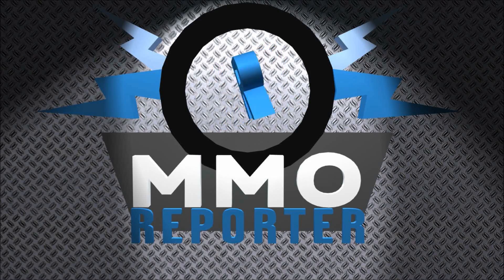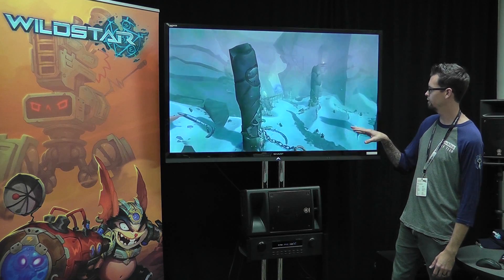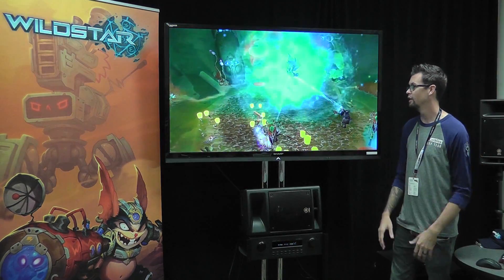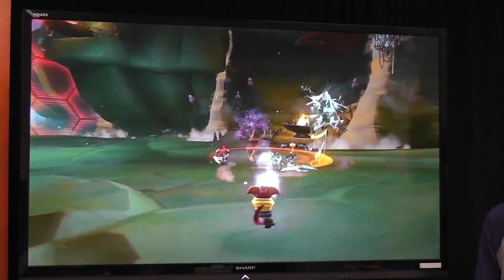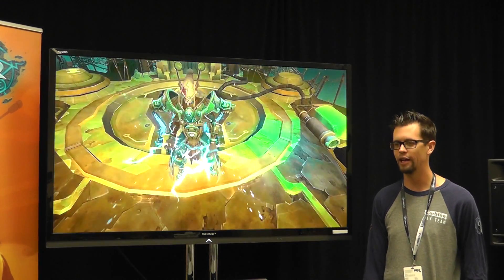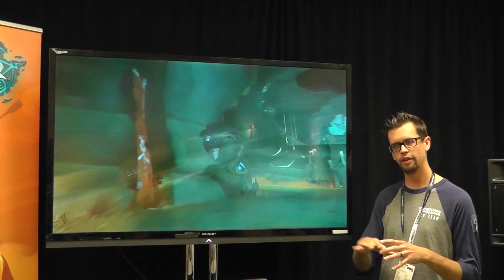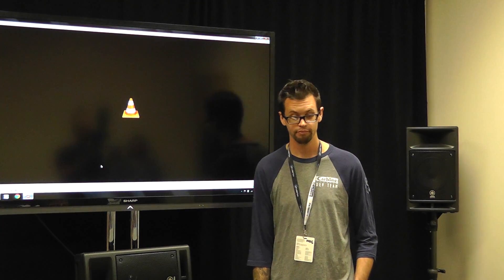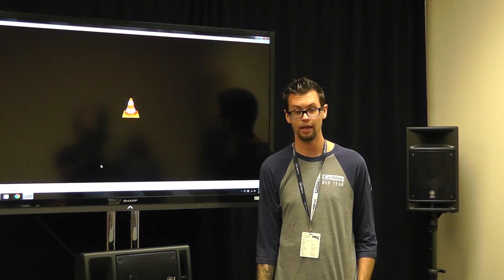[NSFW] PAX 2013 - WildStar Media Presentation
Stephan Frost takes us through the various dungeons that are currently in WildStar.